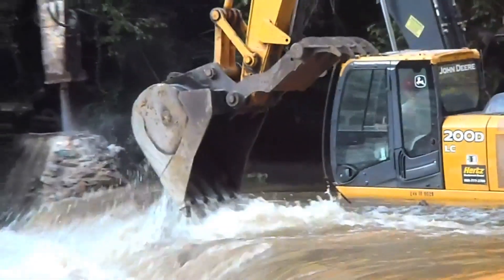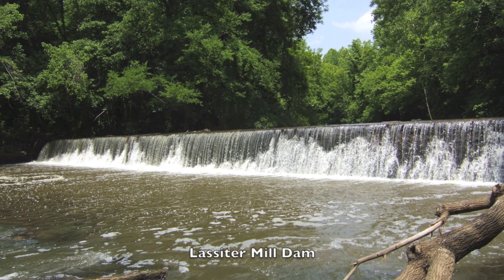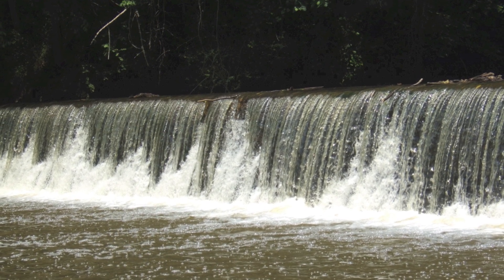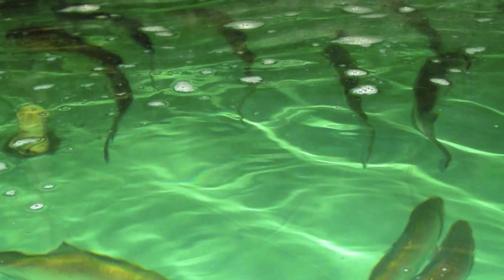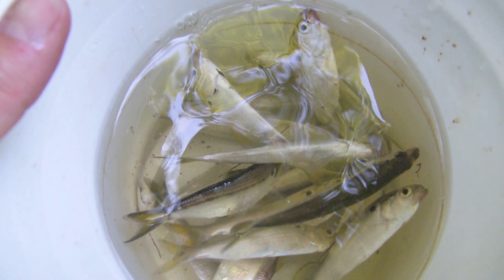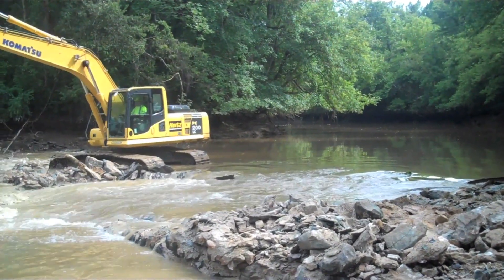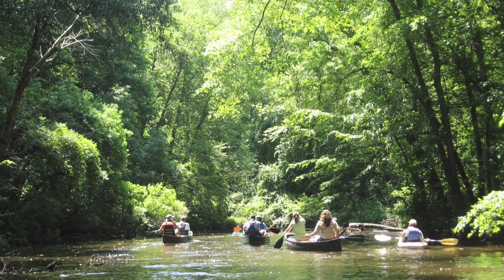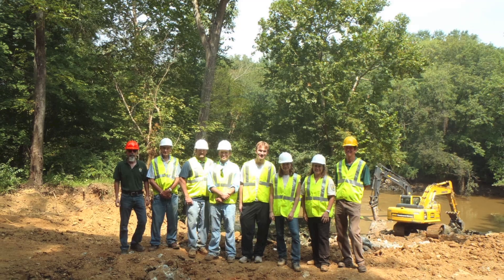North Carolina's Lassiter Mill Dam Removed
Two excavators, chisel and dig to remove Lassiter Mill Dam in the Uwharrie River in Randolph County, North Carolina. Prior to demolition, The Lassiter Mill building collapsed on its own, but the concrete structure was still standing, creating a wall that turned the free-flowing river into a stagnant pond -- too slow, too deep, and too silty for the mussels and fish that need the natural, shallow, fast flowing water to survive. But all this changed on August 27, 2013 when demolition began to restore the health of the river.